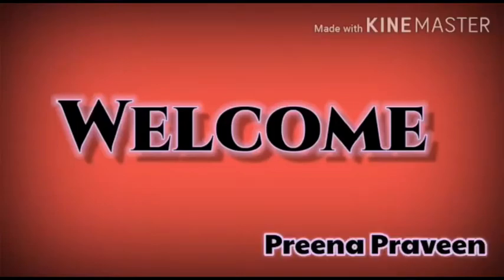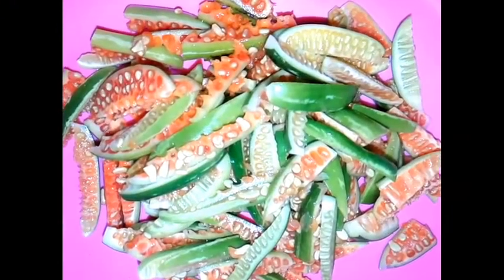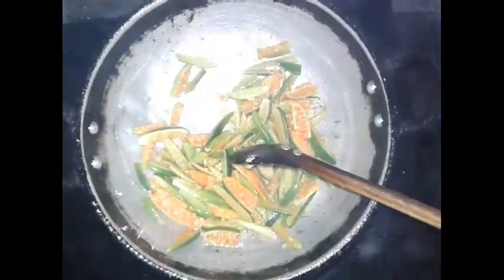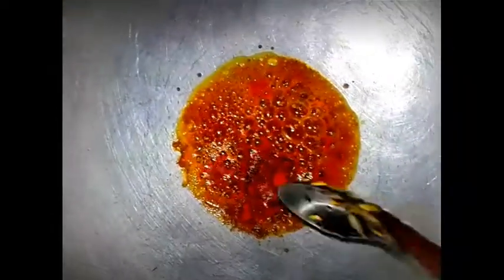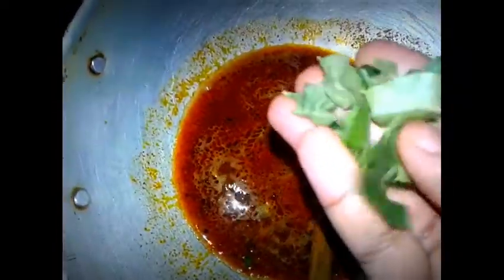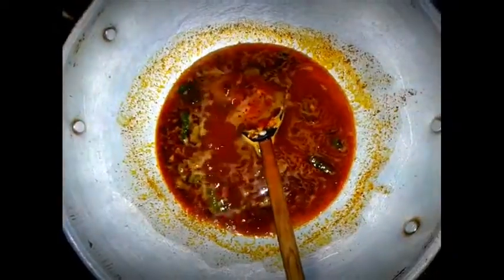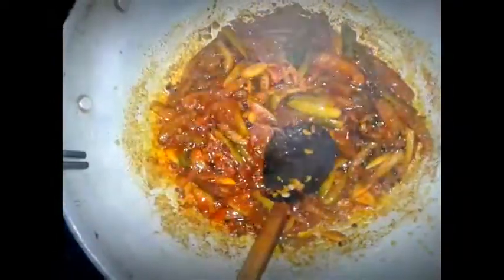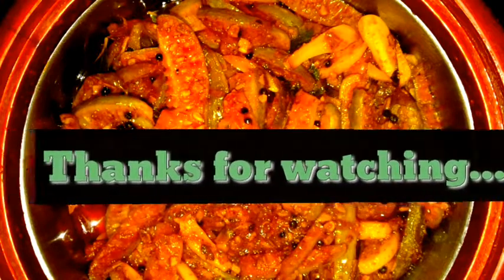4 July 2020കോവയ്ക്ക അച്ചാർ simple pickle recipe#kovakka achar#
കോവയ്ക്ക അച്ചാർ simple pickle recipe#kovakka achar#